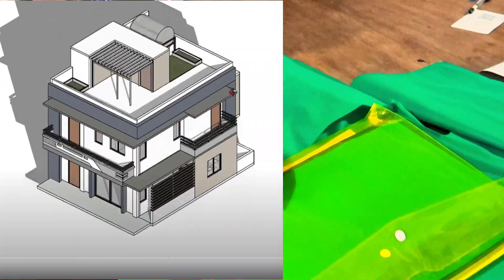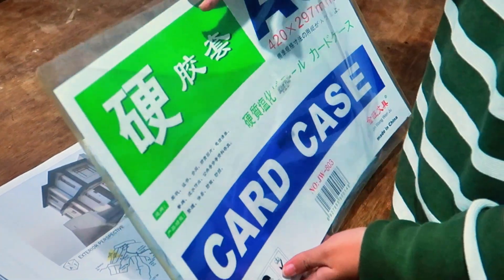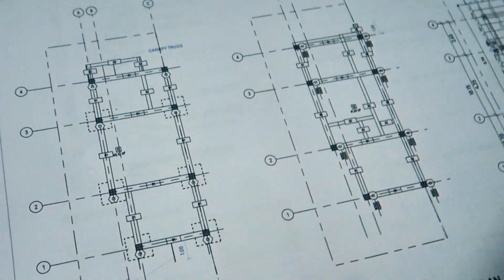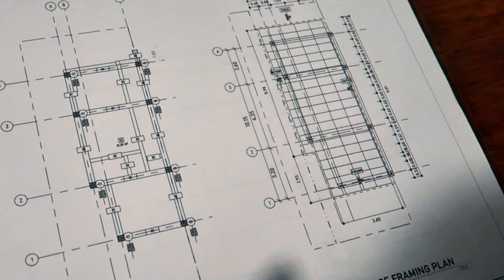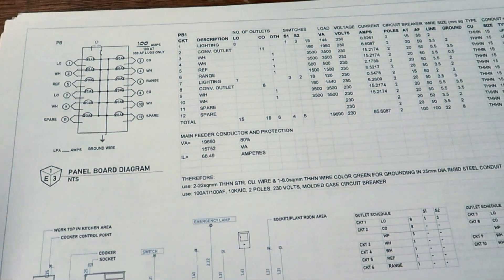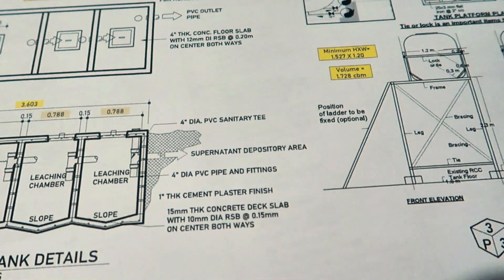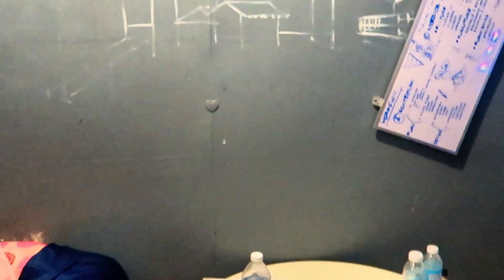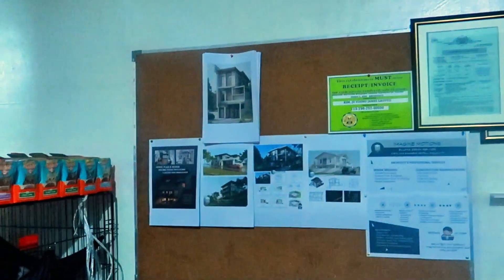Sketchup Blueprint - ASEP Permit Printouts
𝗔𝗩𝗔𝗜𝗟𝗔𝗕𝗟𝗘 𝗟𝗔𝗬𝗢𝗨𝗧 𝗖𝗢𝗨𝗥𝗦𝗘

Vol 1-2: 2d Layout & 3d Architectural
Vol 3-4: 2d Engineering & 3d Info Modelling
Vol 5-6: Visual Maps & Enscape Rendering